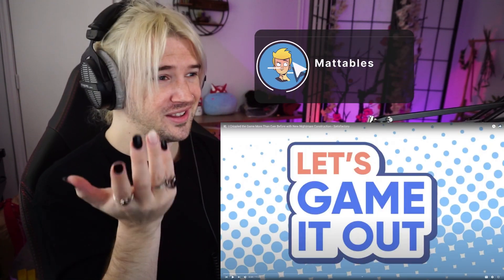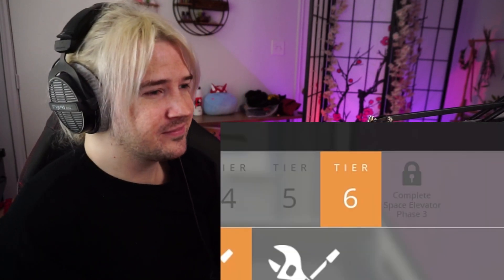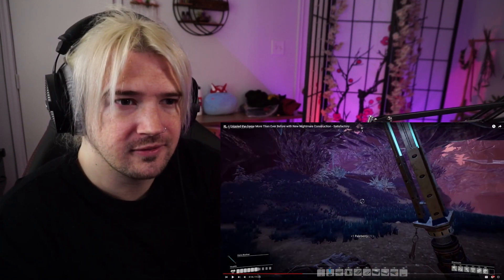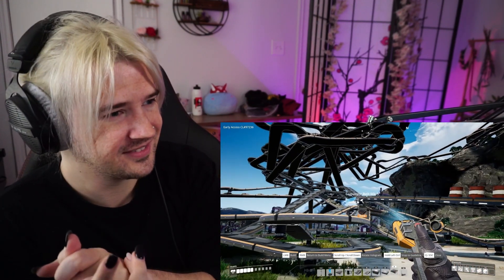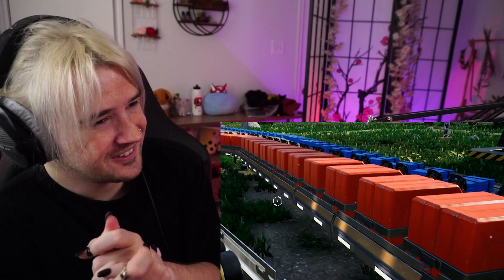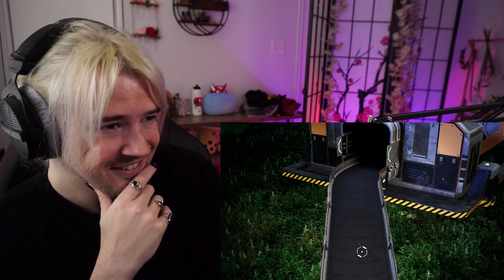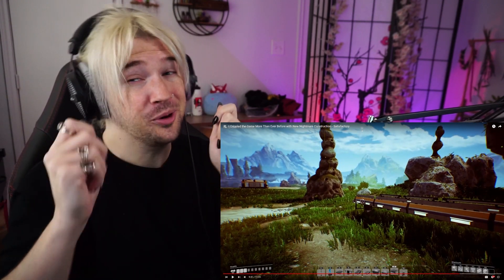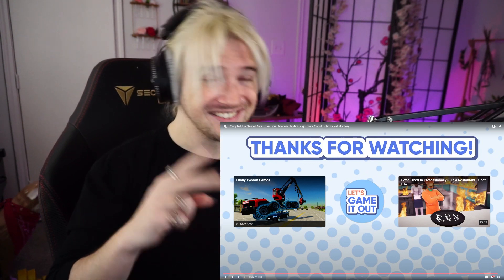Satisfactory "NOOB" Reacts to LETS GAME IT OUT!! | PART 3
I hope you enjoyed the content! If there is something you want to watch me react to, please leave it in the comments below!